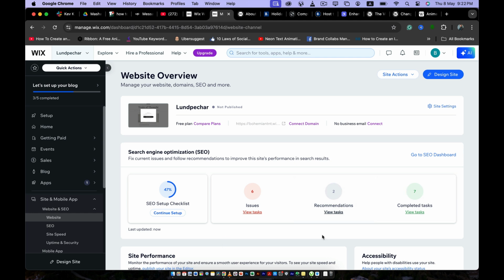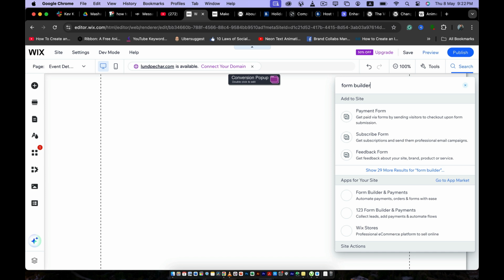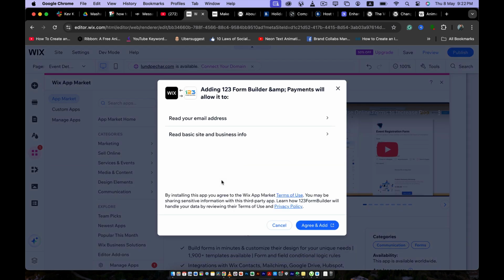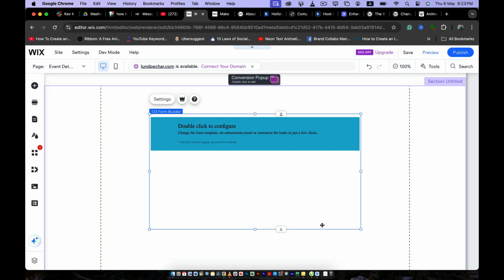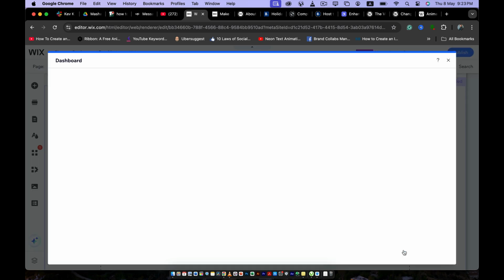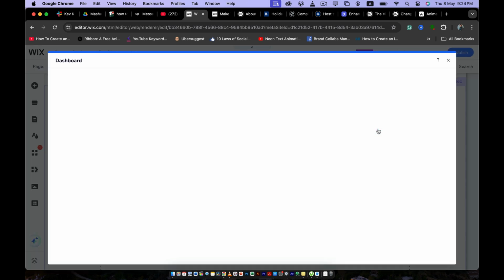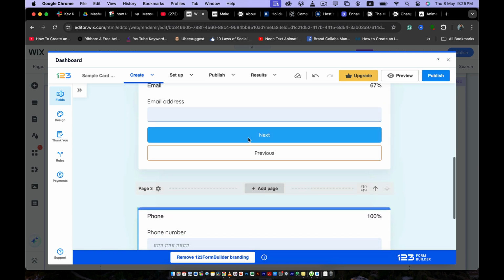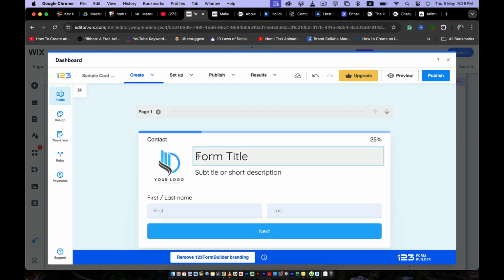How To Create Order Form In Wix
If you are looking for a video about How To Create Order Form In Wix, here it is!